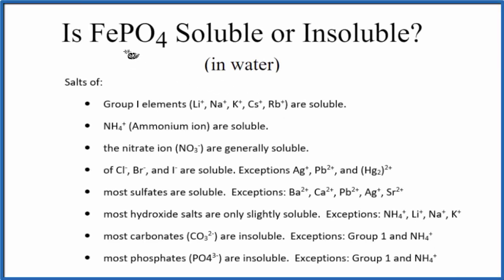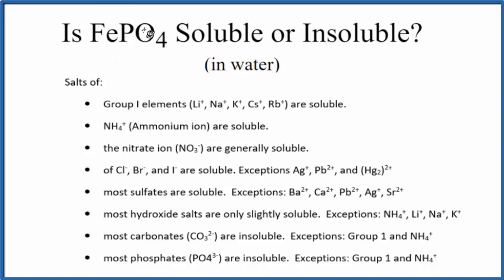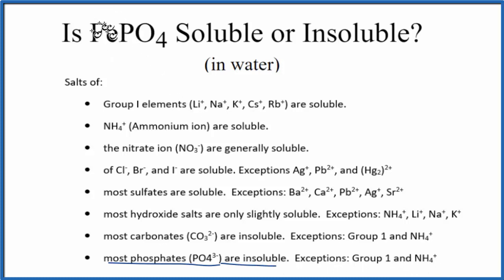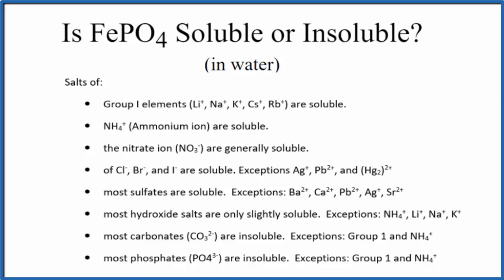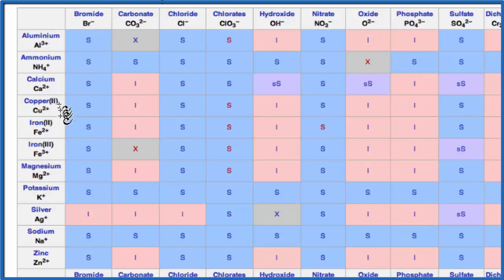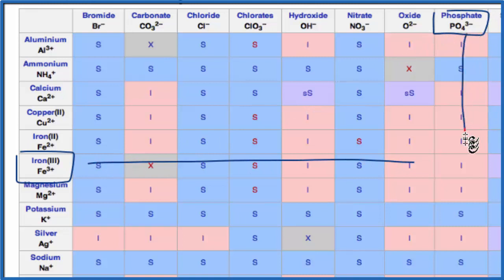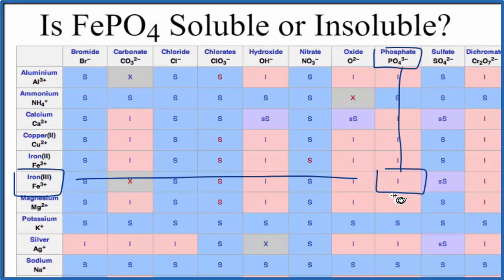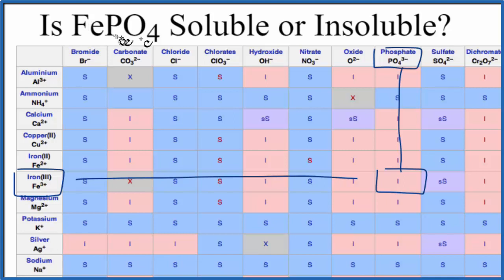Is FePO4 Soluble or Insoluble in Water?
Is FePO4 (Iron (III) phosphate) soluble or insoluble in water? The answer that Iron (III) phosphate is insoluble in water. Although it is an ionic compound, it does not dissociate into its ions in water.

We can also look a Solubility Table On the solubility table we can see that FePO4 (Iron (III) phosphate ) is insoluble in water.

Solubility Resources:

We could also just get some FePO4 and see if it dissolves in water, that would also tell us if it is soluble or insoluble.

Based on the solubility rules and solubility chart we would expect Iron (III) phosphate to be insoluble in water. Note that a very small amount would dissolve but very little.